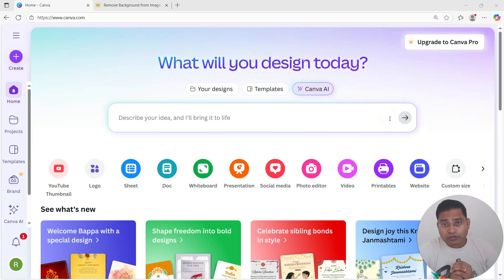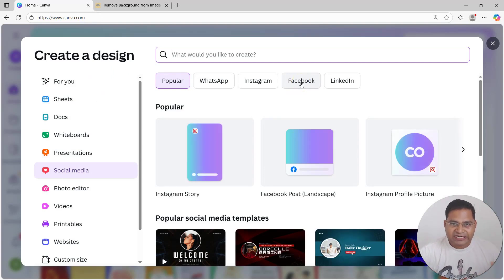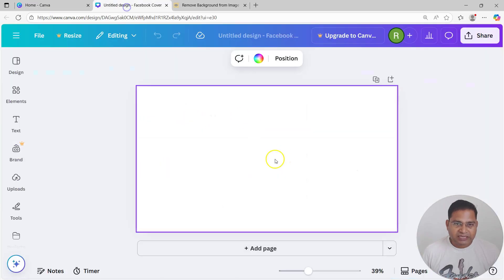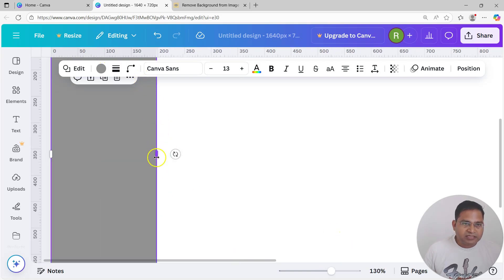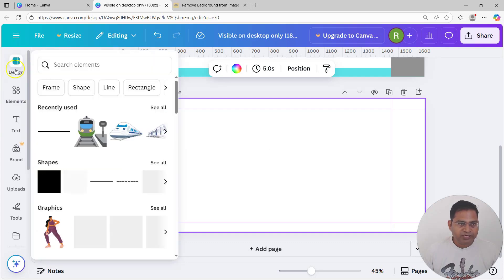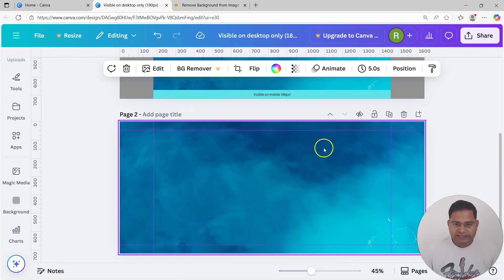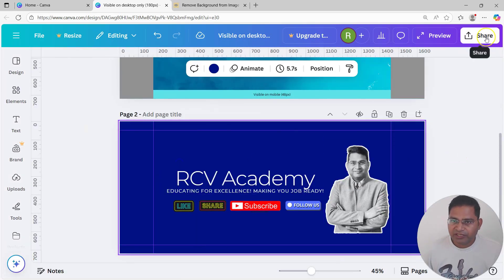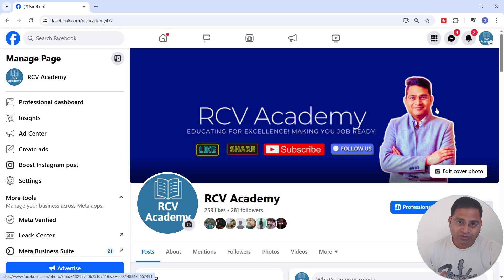Create Facebook Cover Photo in Canva | Easy Canva Tutorial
In this beginner-friendly Canva tutorial, you'll learn how to create eye-catching Facebook cover photo in Canva.